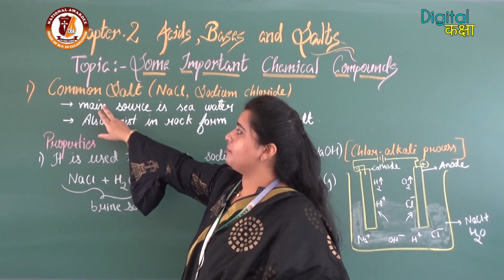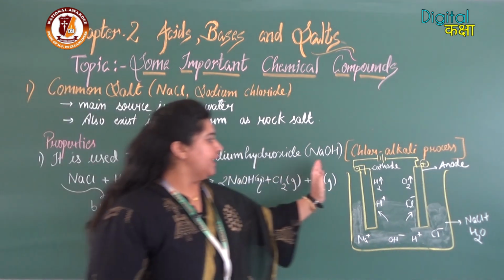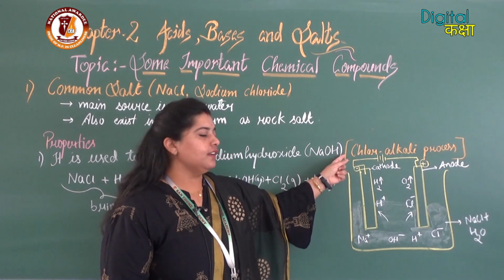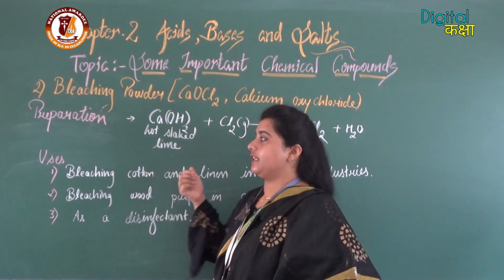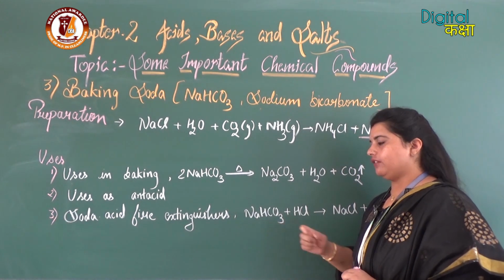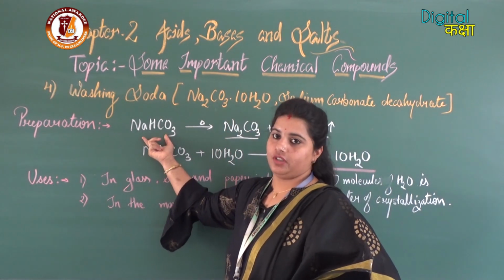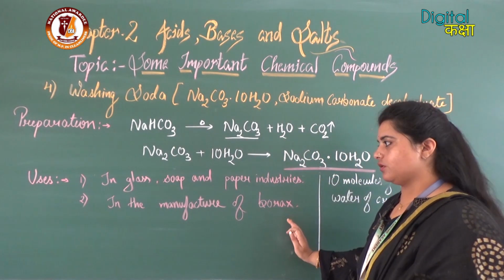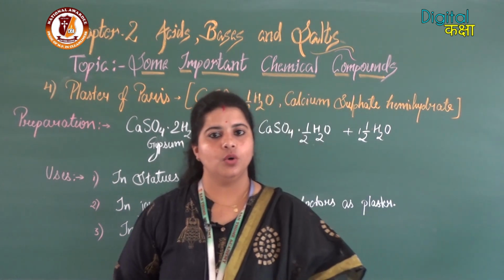STA Digital Kaksha | 10th | Science | Acids, Bases and Salts | Part - 4